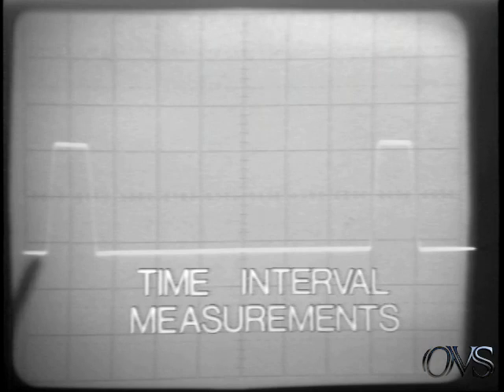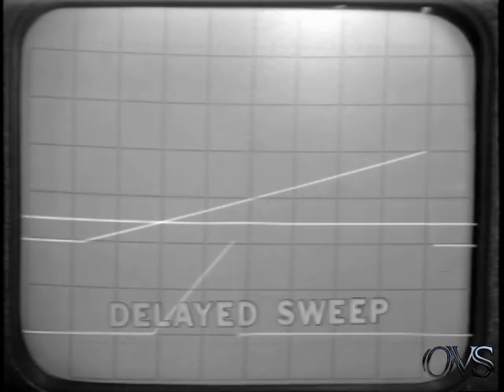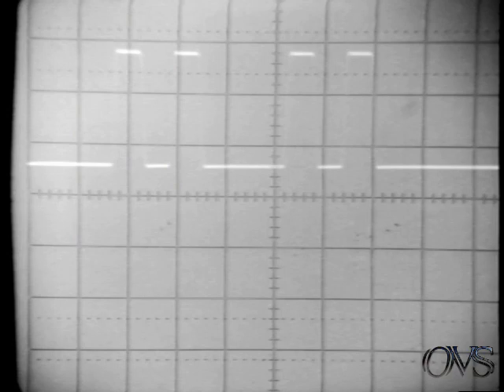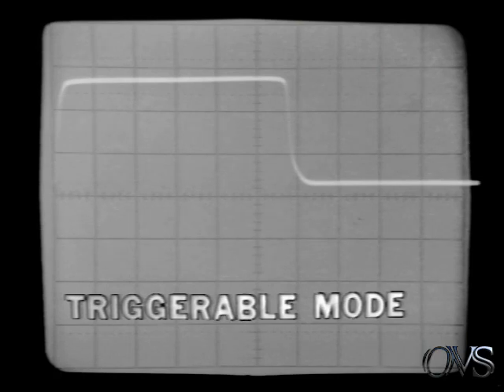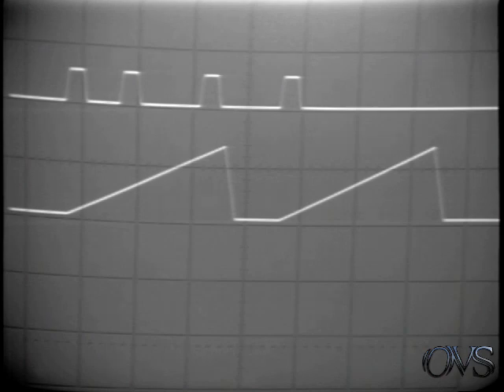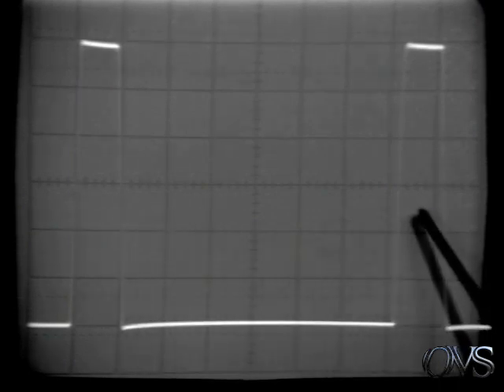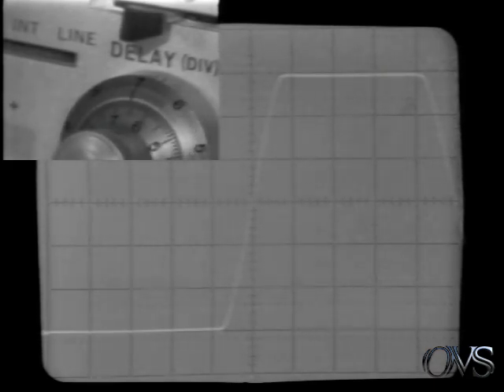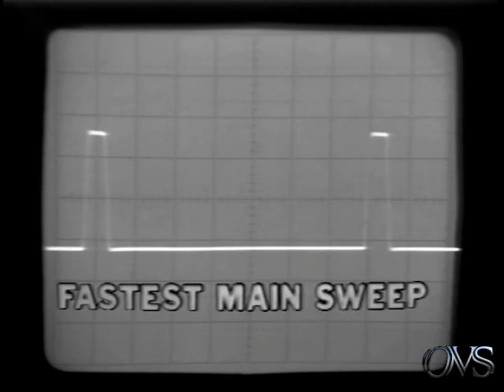Sony Ev-320F 1970 Hewlett-Packard Delayed Sweep Operation!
Sony Ev-320F 1970 Hewlett-Packard Delayed Sweep Operation! all tapes are cleaned and baked before transfer. please keep in mind the quality Matters on condition of machines and how they were recorded plus tape stock Used. Also Many of These Recordings were Recorded Off Rabbit Ear Antenna, s Not Cable Tv Yet

More shows are offered need to Raise Funds for Purchase of 1970,s Epsodes.